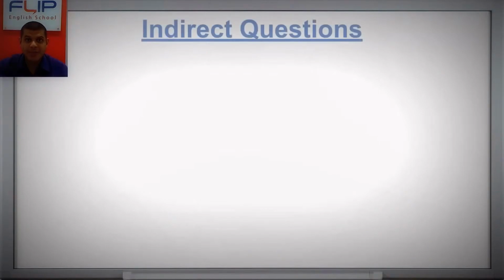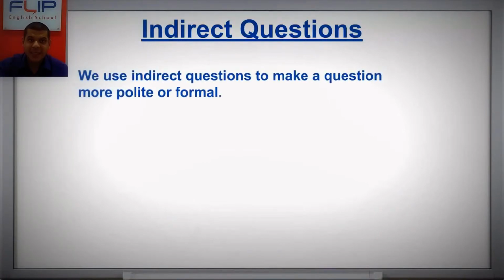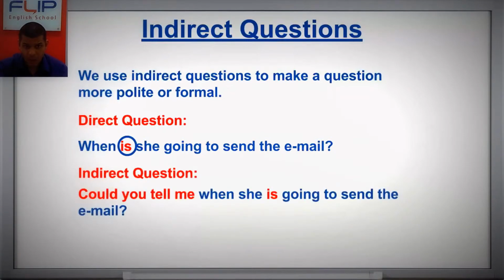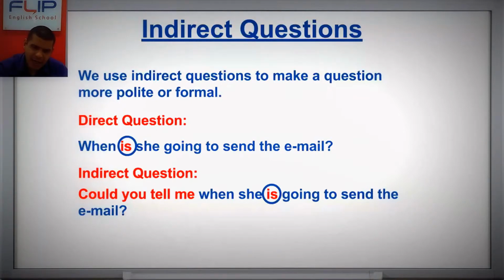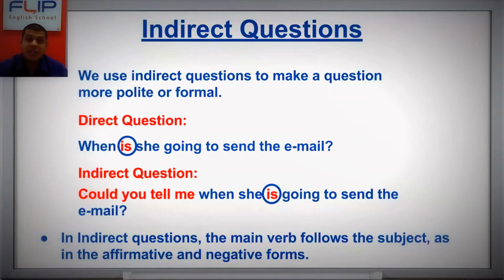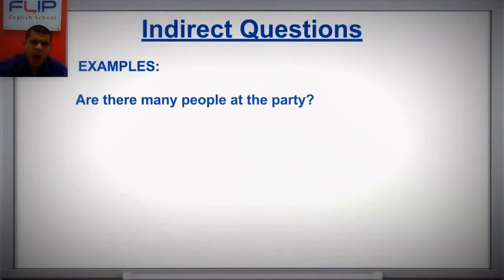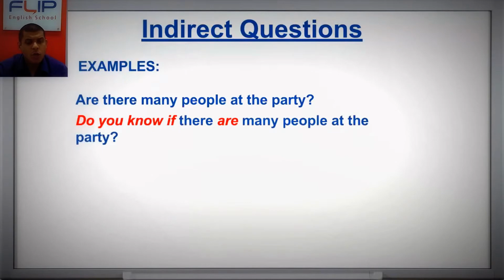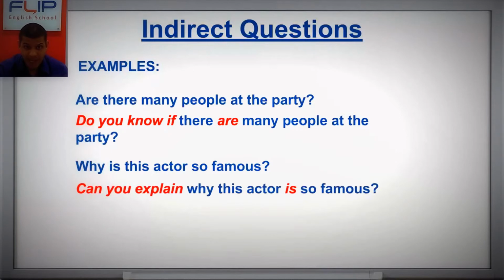3A - Lesson 2 - Indirect Questions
A quick lesson about the constructions and purpose of "Indirect Questions". We hope you enjoy it!